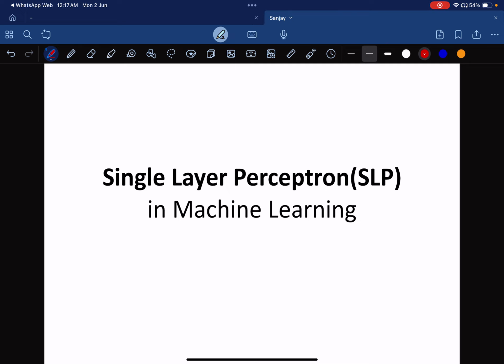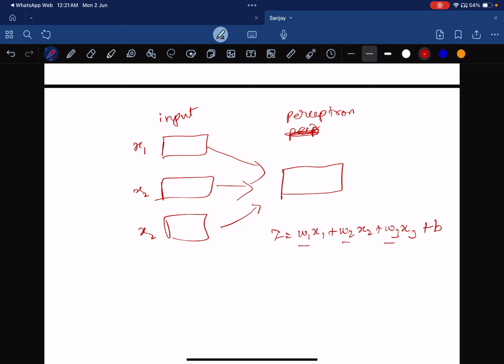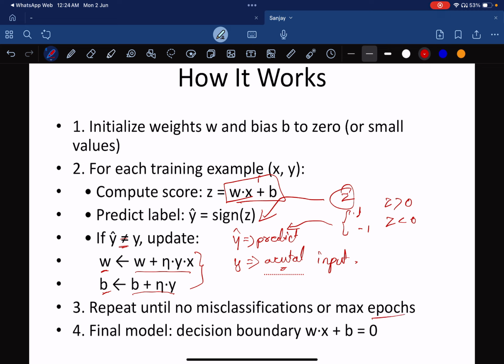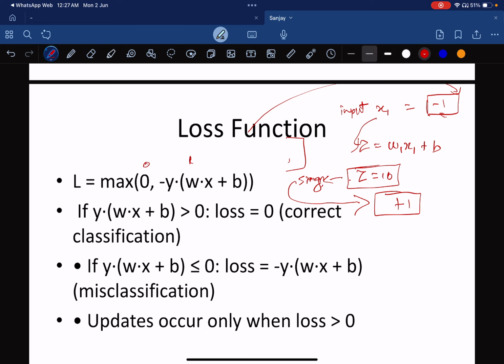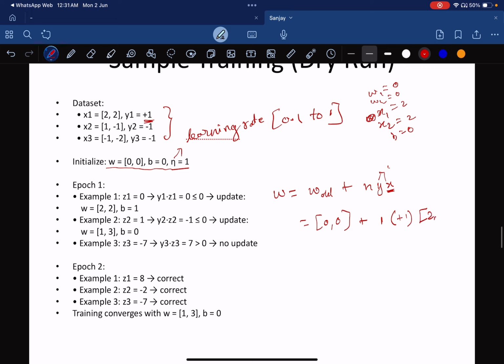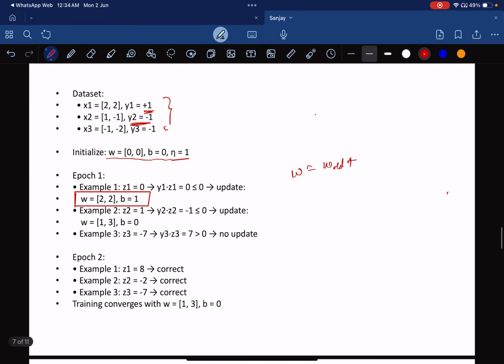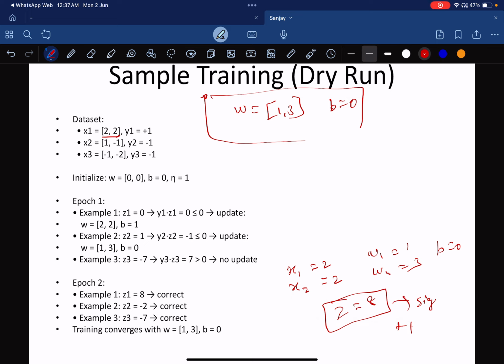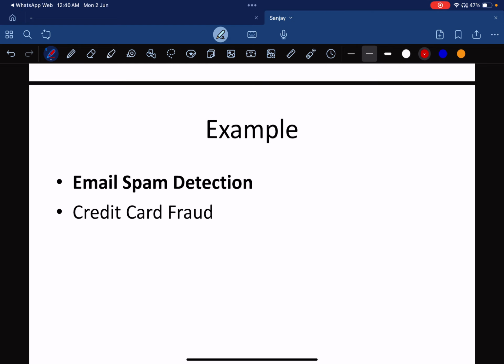Single‐Layer Perceptron (SLP) l Linear Classification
In this video, we dive deep into the Single‐Layer Perceptron (SLP)—the simplest neural network for binary classification. You’ll learn:
 • What a perceptron is and how it defines a linear decision boundary
 • The perceptron activation function and how it produces +1/–1 outputs
 • The perceptron loss and update rule: when and how weights w and bias b get adjusted
 • A full dry run of training on a small 2D dataset (calculating loss, updating w and b, and converging)